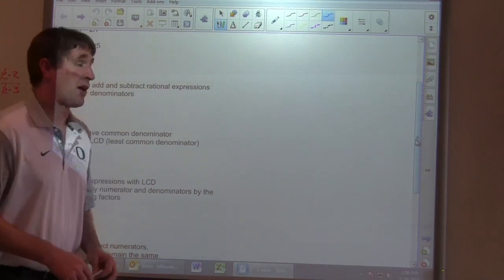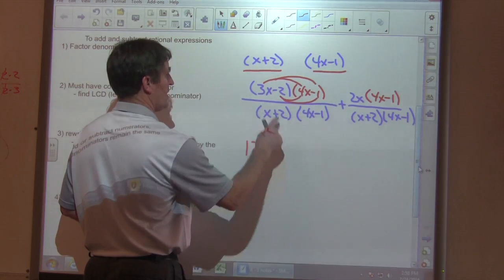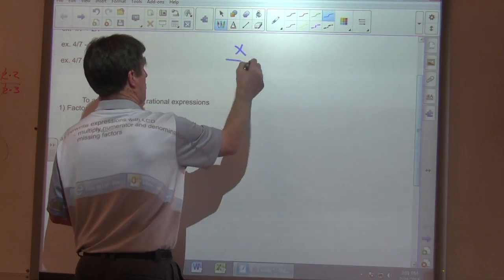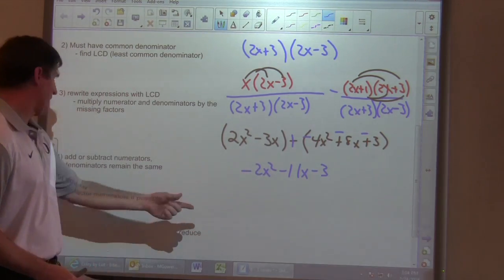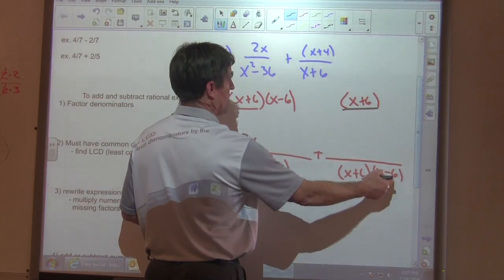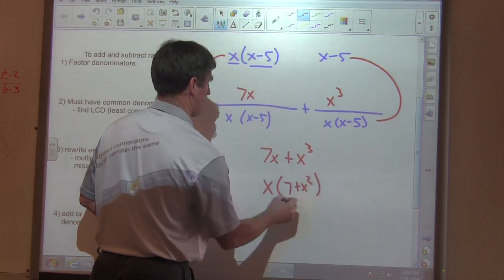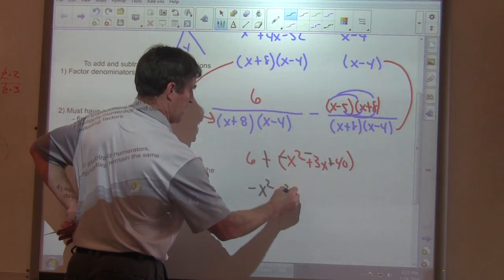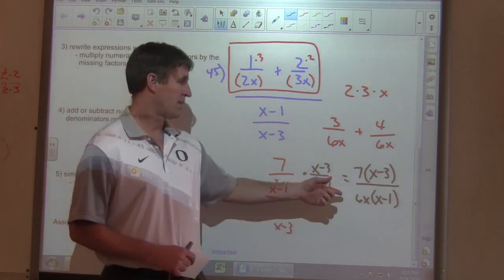8 - 3 Examples